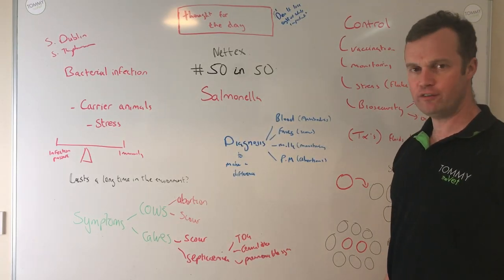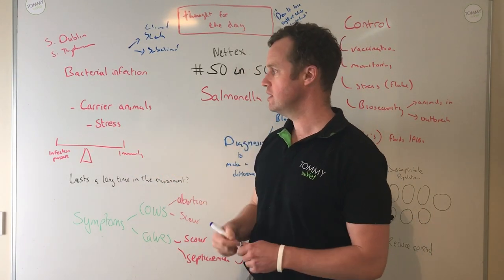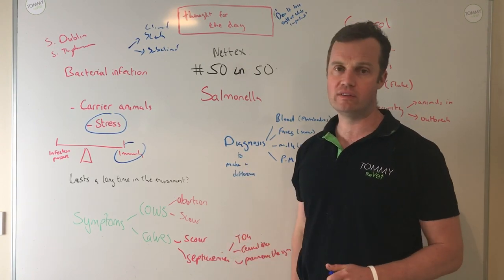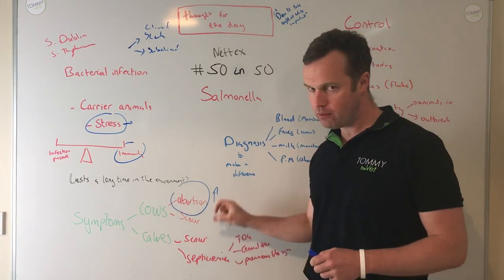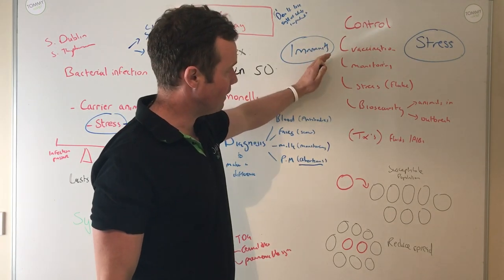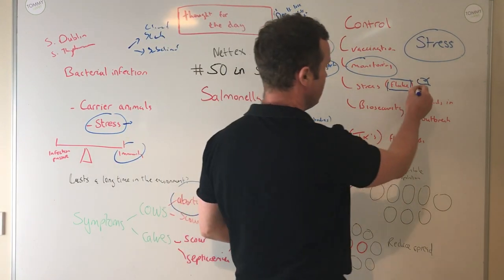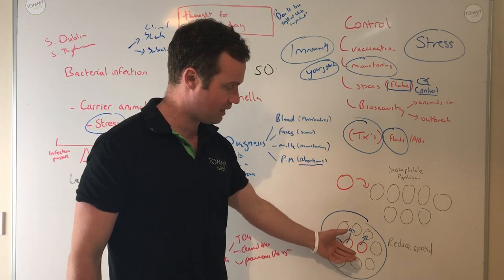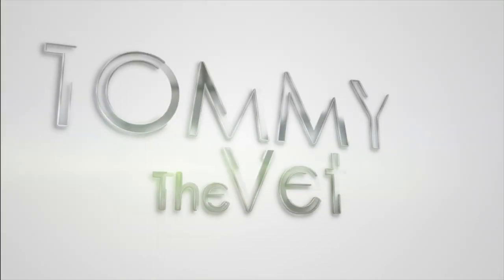50in50 Video 29 Salmonella in cattle